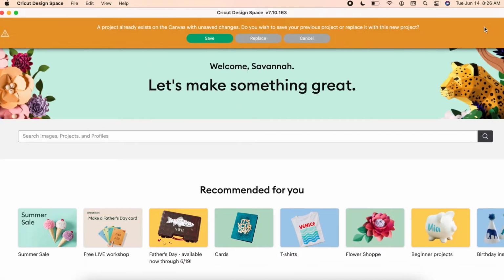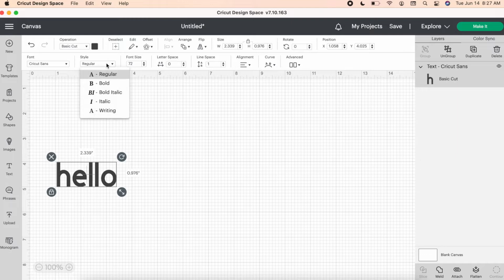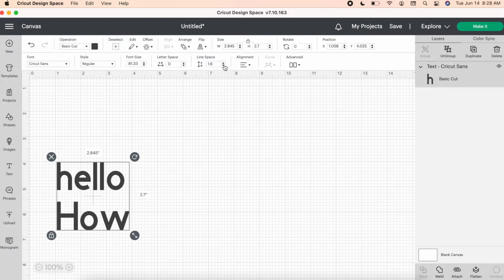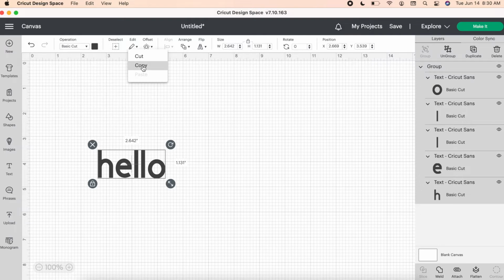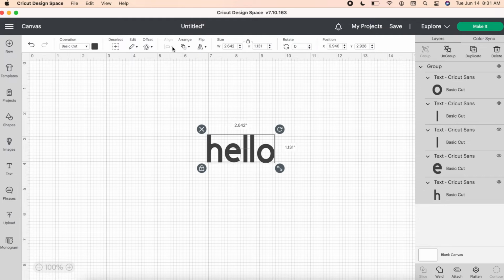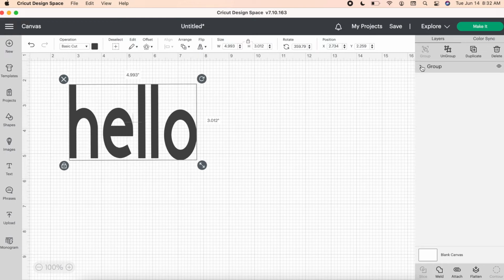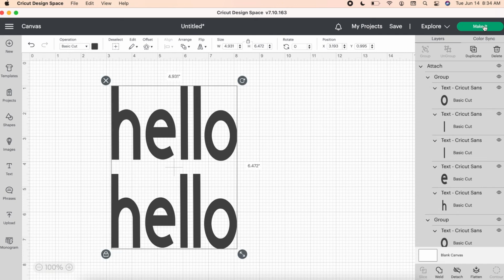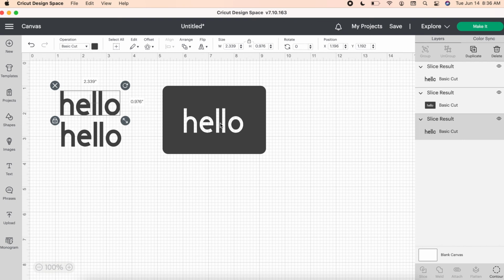Design Space for Beginners, All about Cricut Design Space, How to use Cricut Design Space, DIY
Hey y'all! Welcome back for another video. In today's video I will be showing you all about Cricut design space, the in's and out's. Design space can seem very scary and overwhelming, but it's not at all! Please drop all of your questions in the comments below :)

-Sav